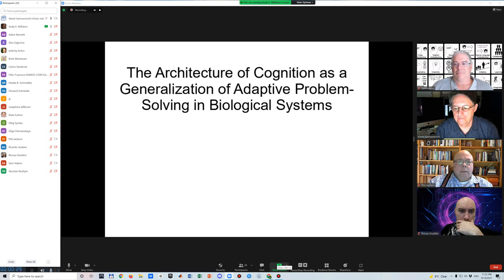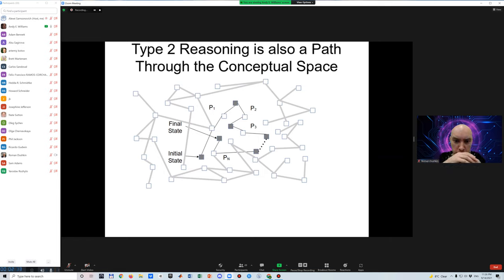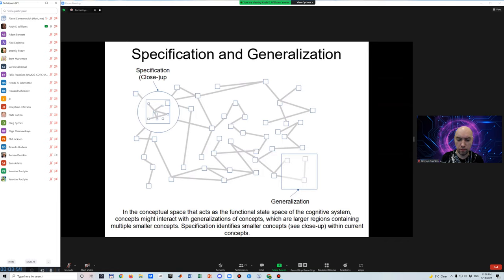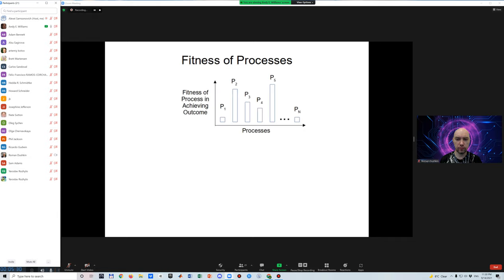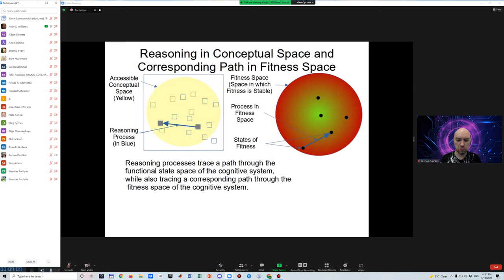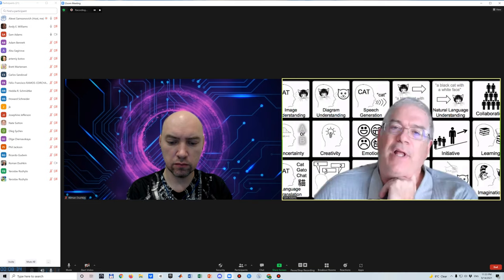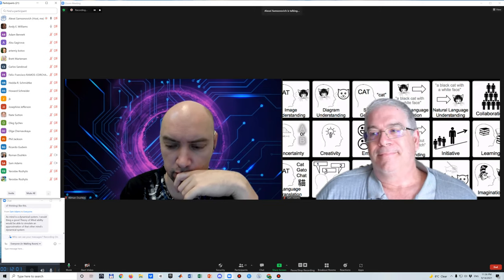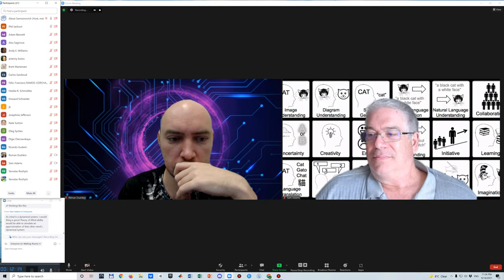33 Williams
Andy Williams The Architecture of Cognition as a Generalization of Adaptive Problem-Solving in Biological Systems